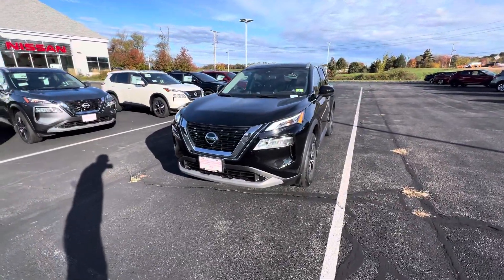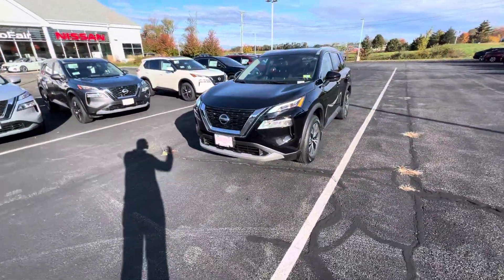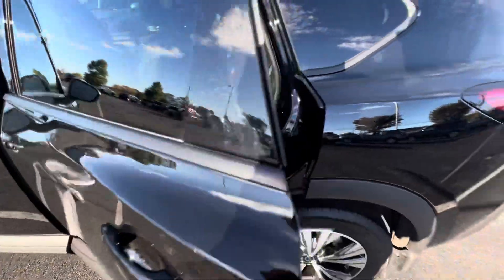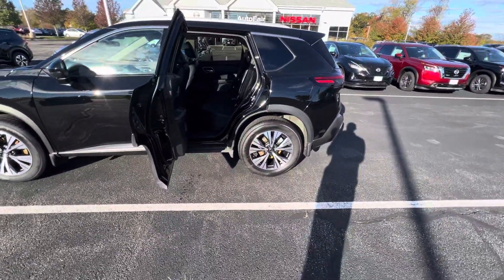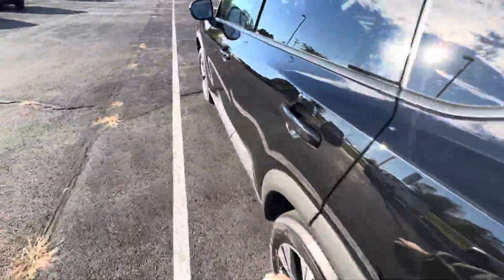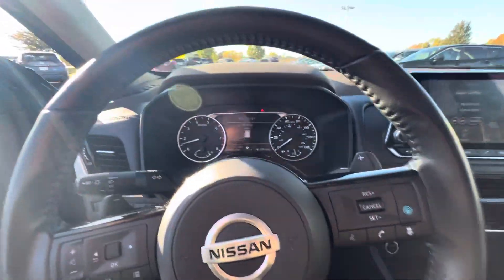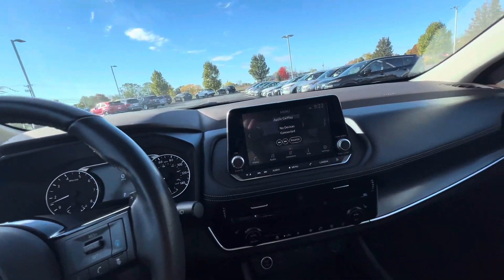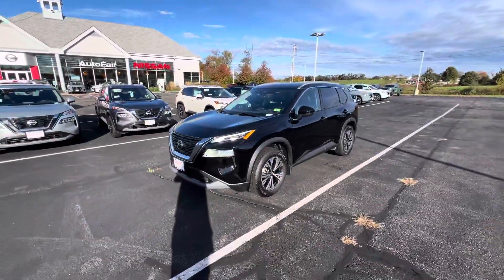2021 Nissan Rogue SV Premium